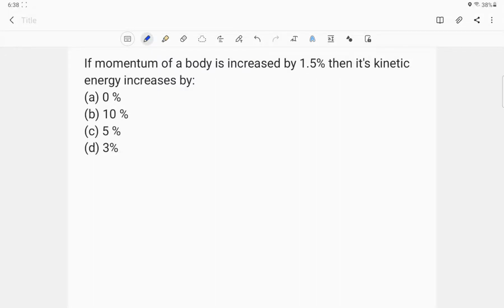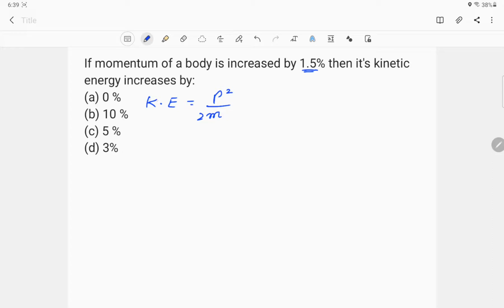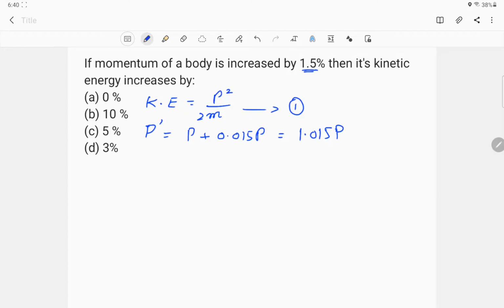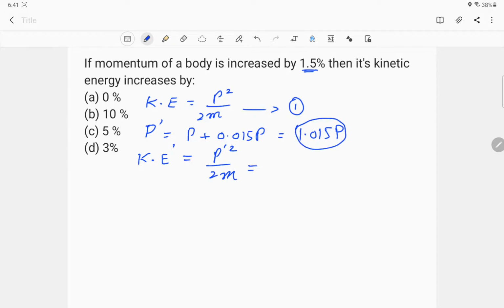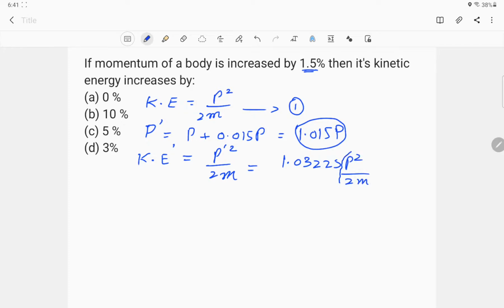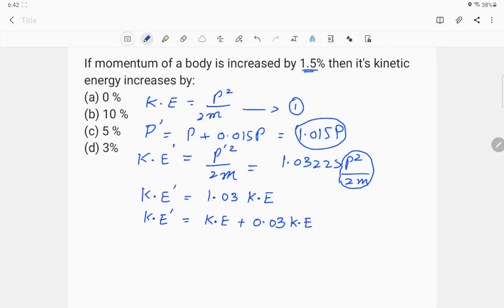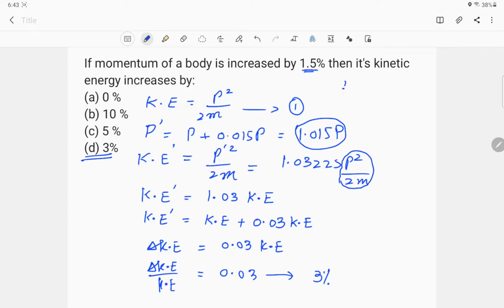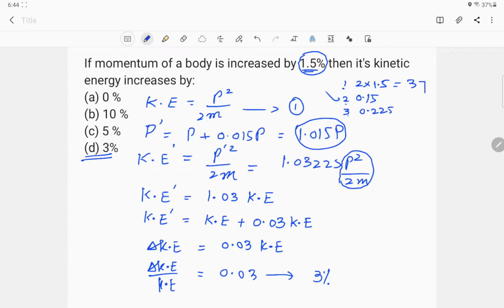1000 - Physics MCQS - 44